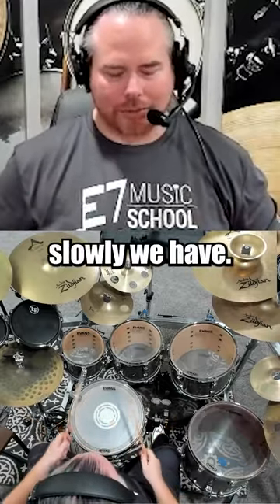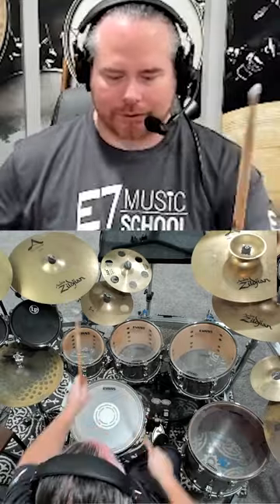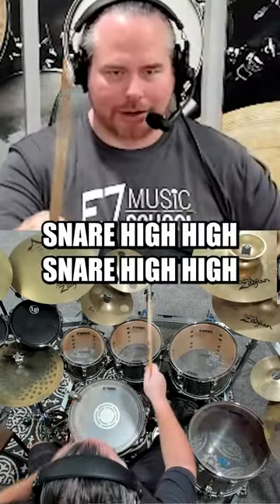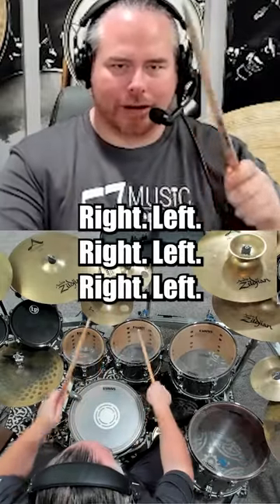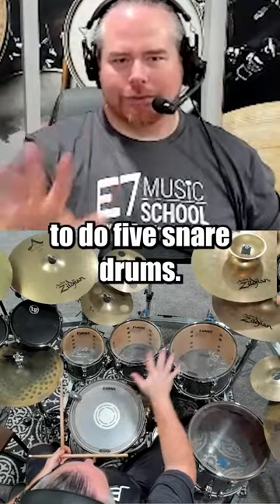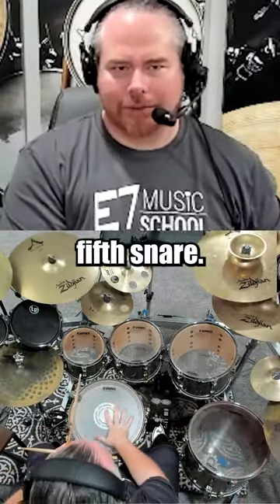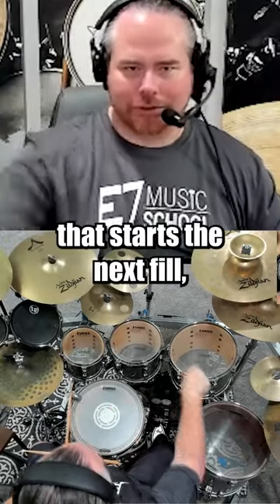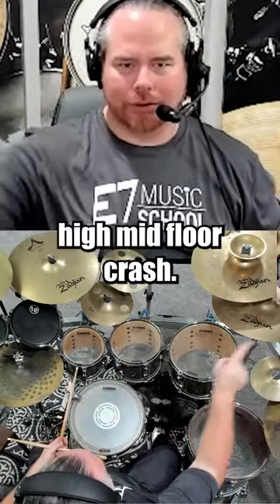(Part 2) IN-DEPTH Toxicity Intro Breakdown!!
(Part 2) Check out our breakdown of the intro to Toxicity by System Of A Down!